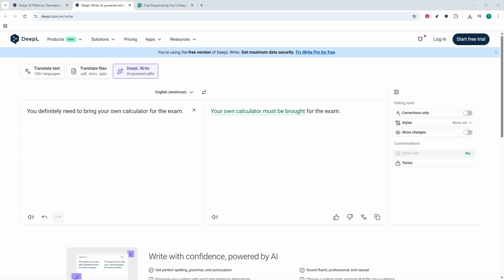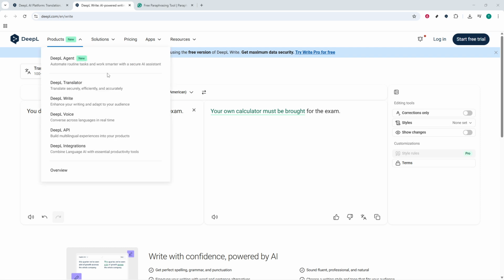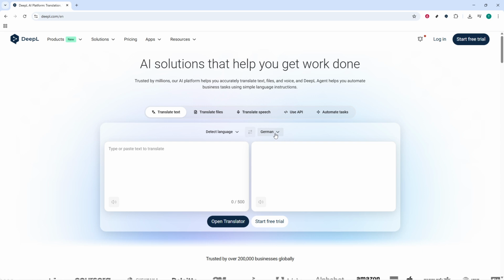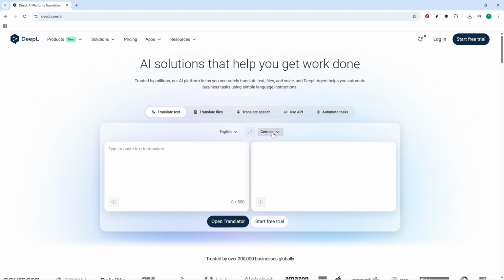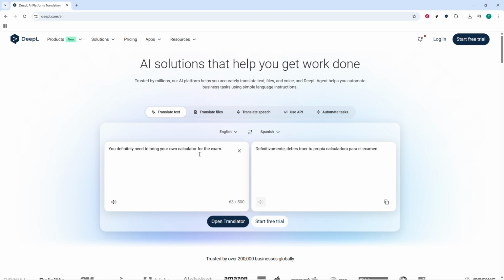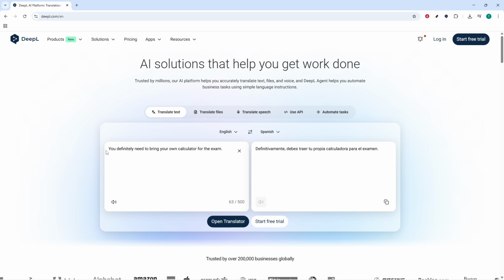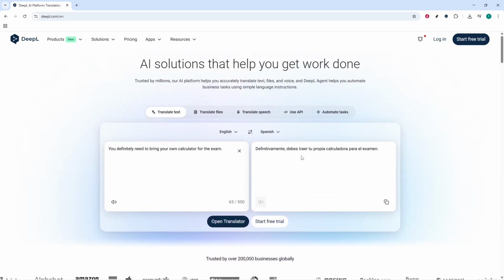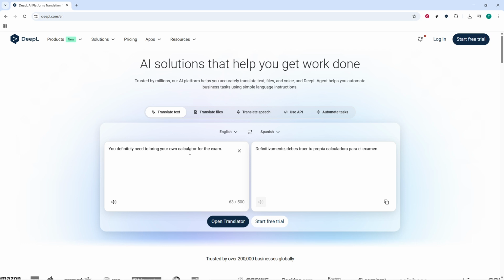How To Translate English To Spanish Using DeepL (Full Guide)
In this video, you will learn the most accurate way to translate text and documents from English to Spanish. DeepL is known for its high-quality neural machine translation, and we show you exactly how to utilize its features for the best results.

Key topics covered in this guide:
• How to navigate the DeepL interface for quick translations
• Selecting the correct Spanish dialect for your needs
• Uploading documents for full-file translation
• Using the DeepL glossary for consistent terminology
• Copying and sharing your translated results effortlessly